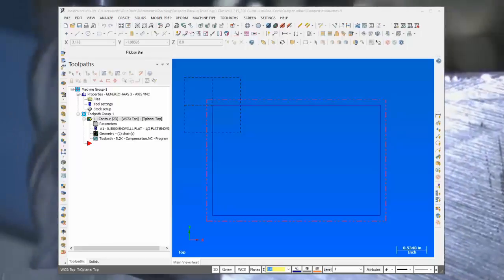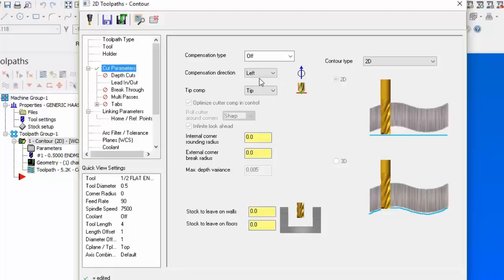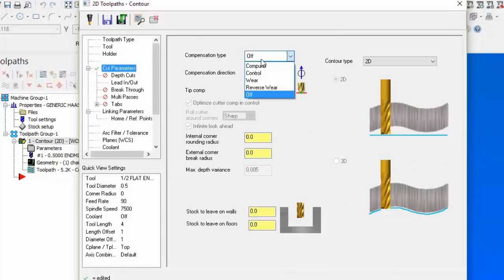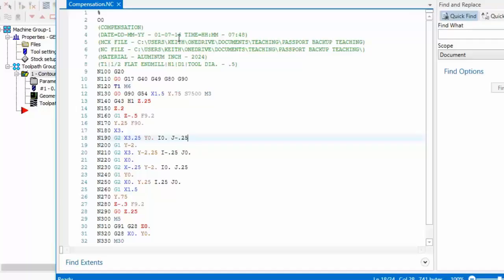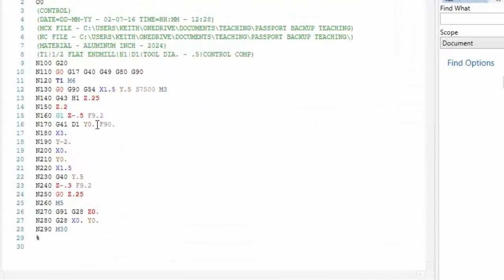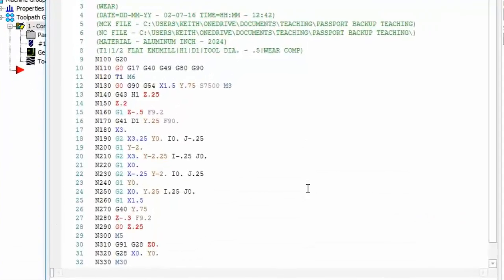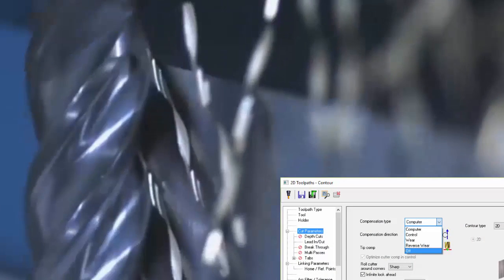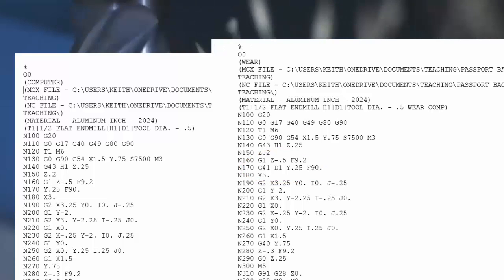Cutter Compensation Options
This video shows how different cutter compensation types are used in CAD/CAM programming